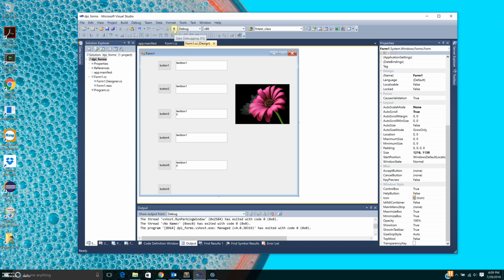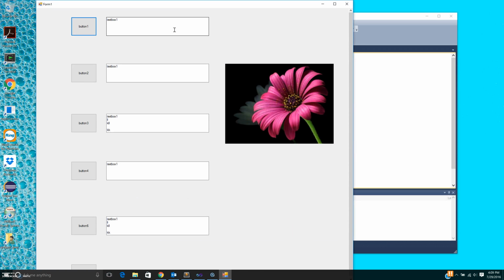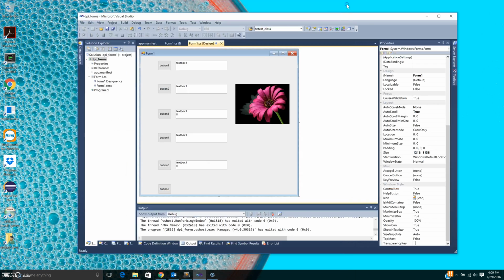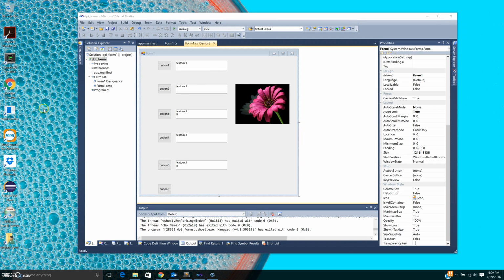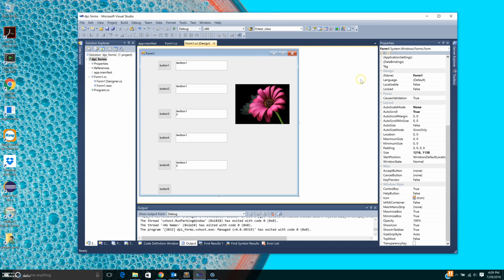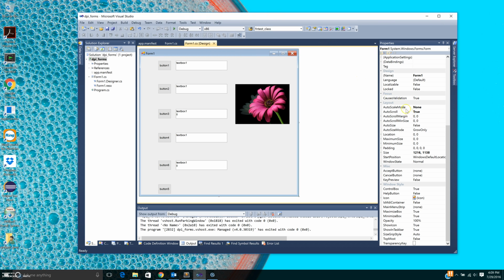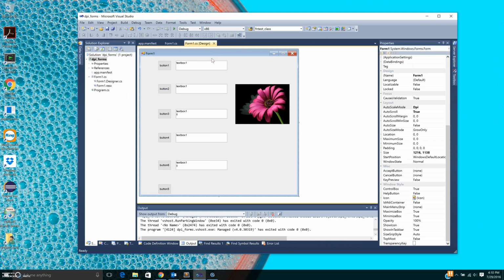windows 10, DPI and WinForms in 2 min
Learn about windows 10 DPI and WinForms settings in 2 min